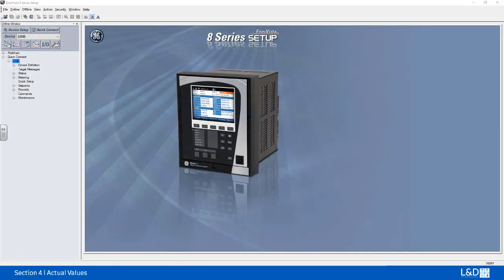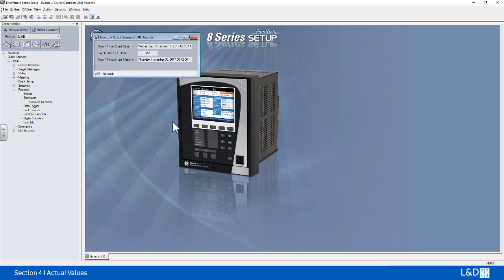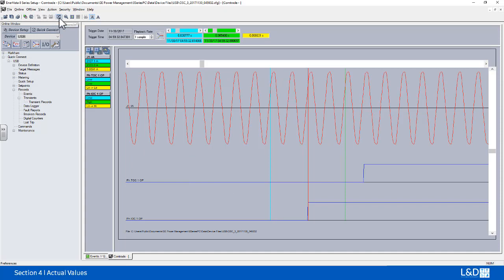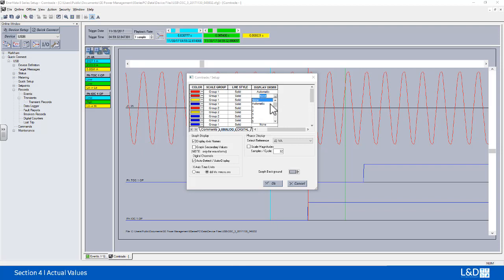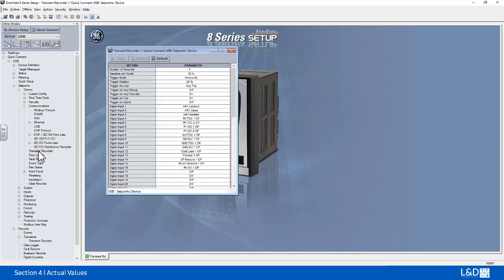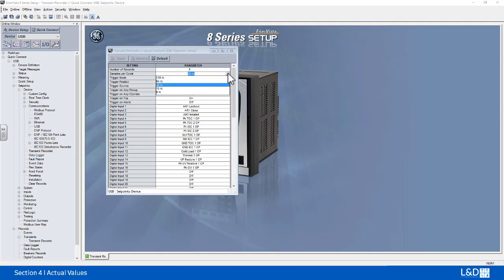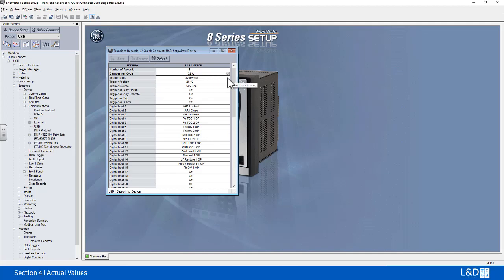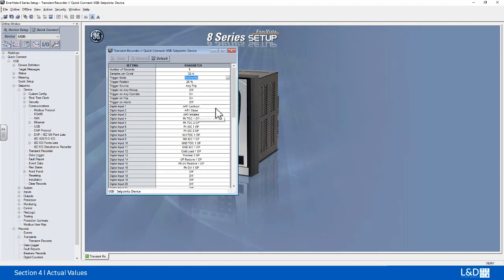8SP 1019 l How to Use Transient Records v1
This video shows how to use transient records on the 8 series relay